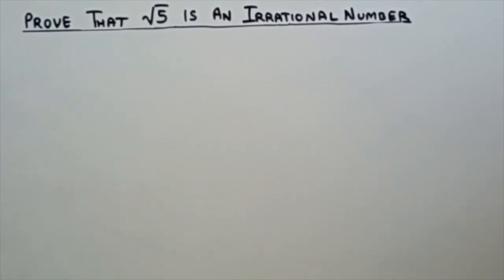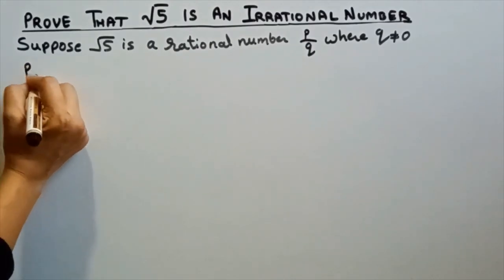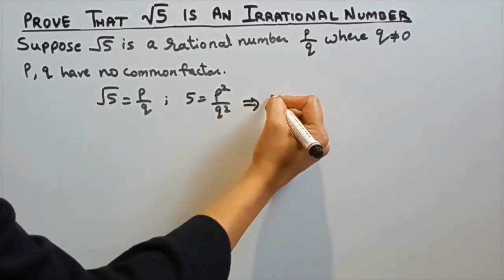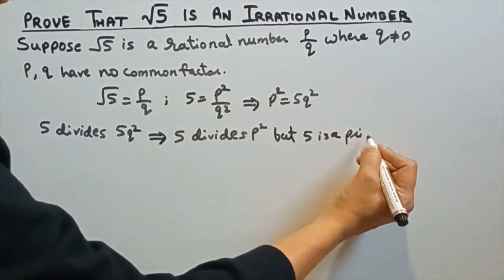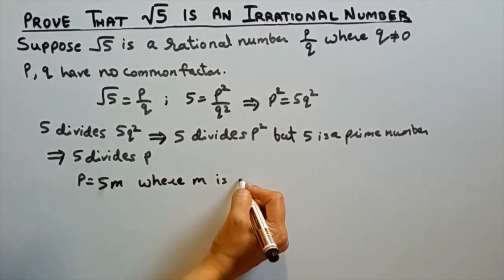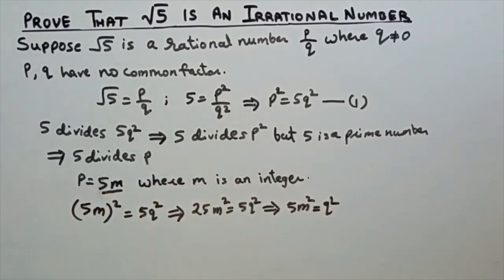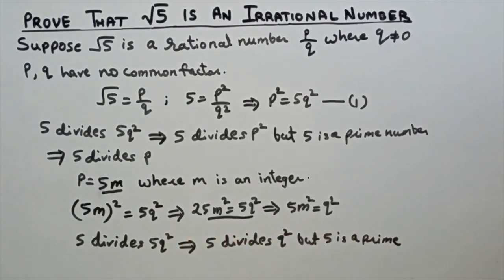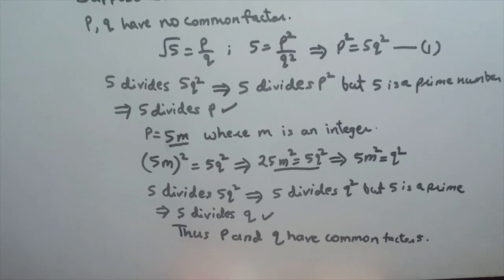Is √5 a rational number ?